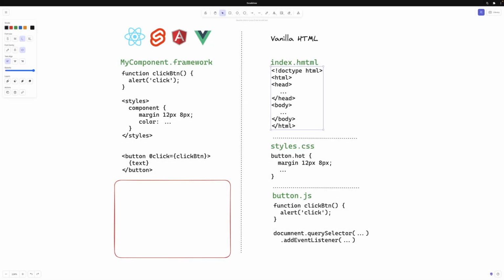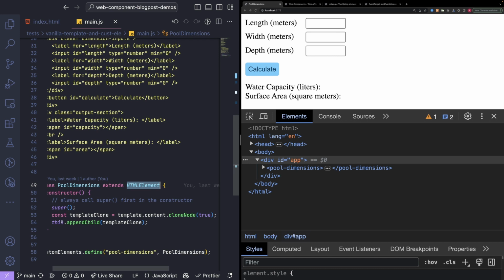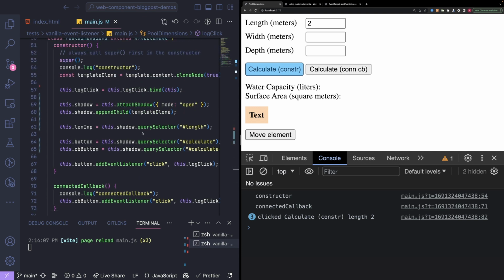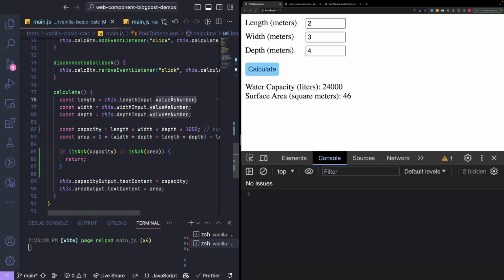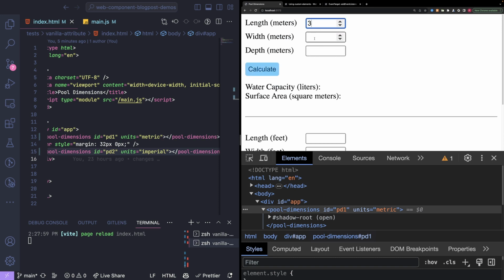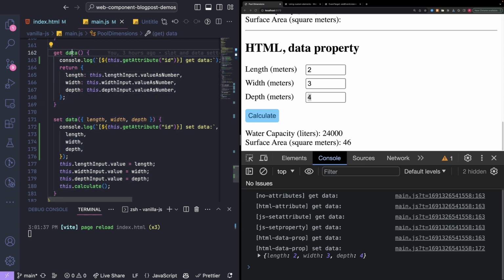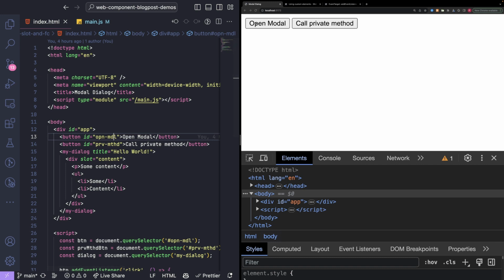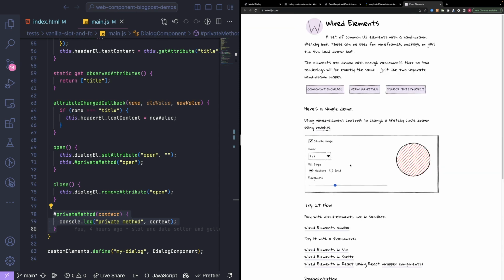Web Components: Step-by-step introduction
Blogpost: follows soon

Dive into this comprehensive step-by-step tutorial on creating web components! We'll cover everything from basic templates and shadow DOM, to integrating event listeners, reactive attributes, and understanding the difference between public and private functions. Check the timestamps for specific chapters and enhance your web development skills today! (ChatGPT writes in a weird way :D)

Timestamps:
00:00 Intro
02:20 Overview what to build
02:43 Template
04:20 Custom Element
05:54 Shadow DOM
08:33 Event Listeners
09:30 diconnectedCallback and connectedCallback
11:55 Bind functions / prevent this from being overwritten
13:50 Add calculation function
14:47 Attributes
19:00 Reactive Attributes
21:28 Properties
26:20 Sync Attribute and Property
27:59 Slots
30:15 Public vs private functions
32:20 Outro